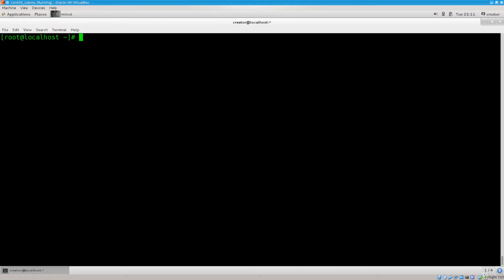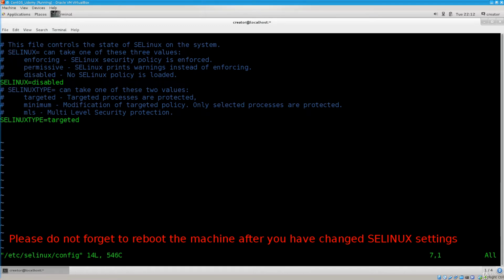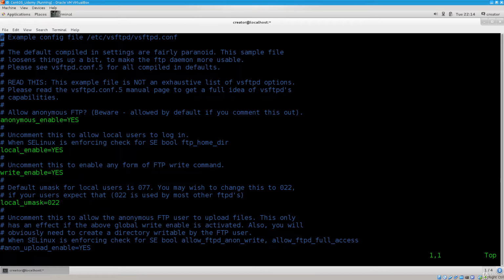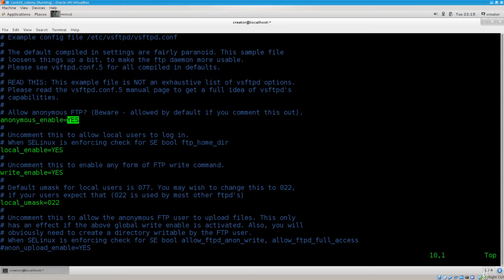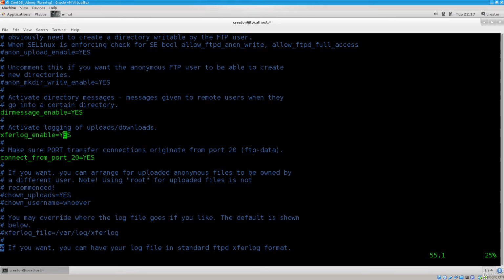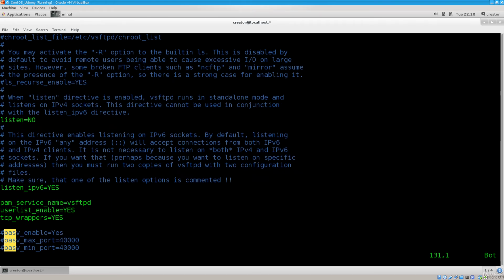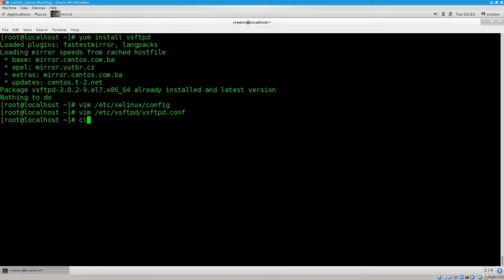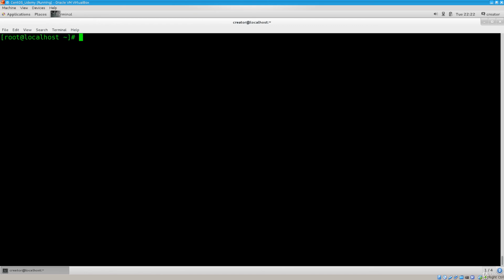How to configure FTP server in Linux part 1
welcome to the tutorial  How to configure FTP server in Linux part 1
i